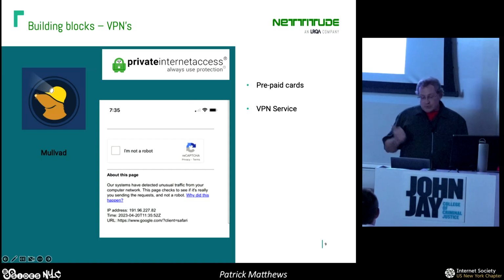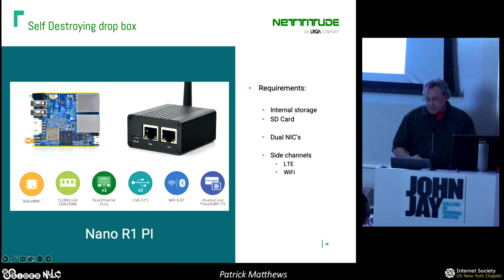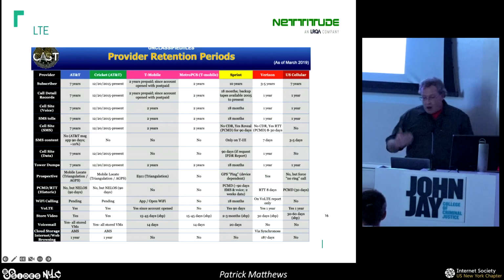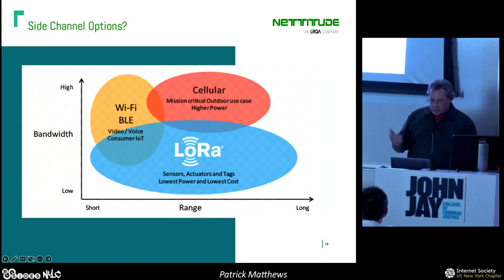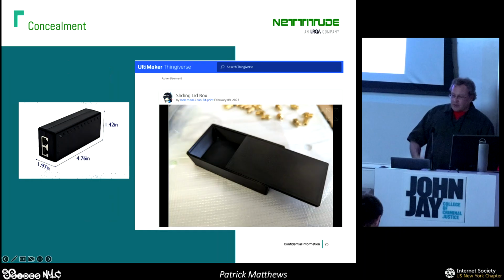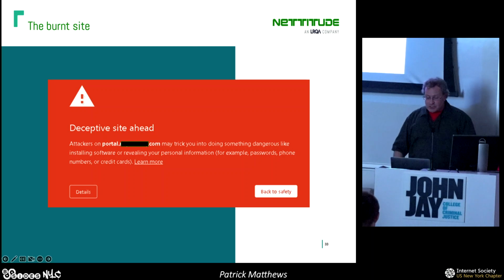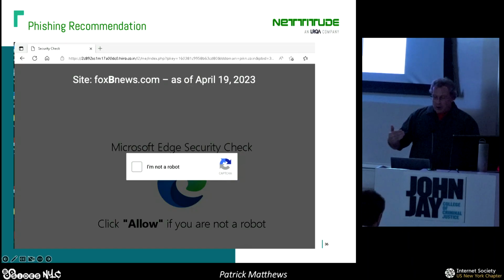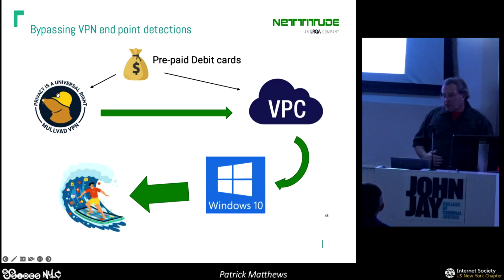A few tricks to Anonymizing your Red Team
Originally published on Livestream.com on April 23, 2023 at 06:34 AM CDT

Patrick Matthews